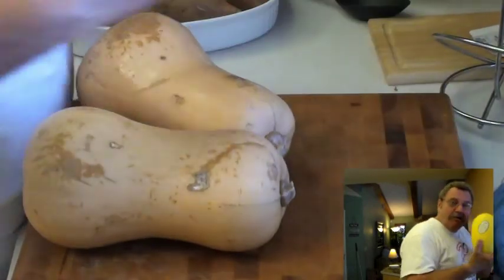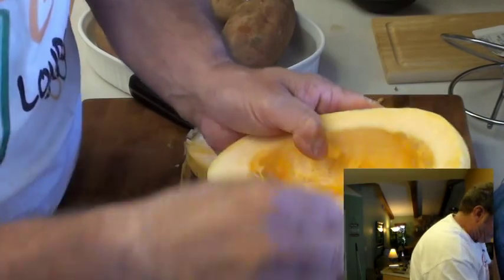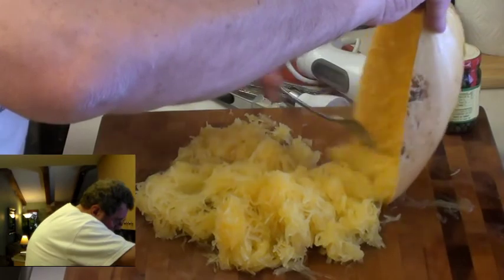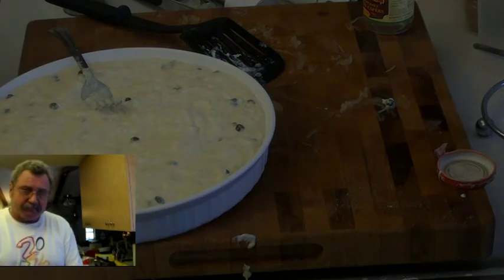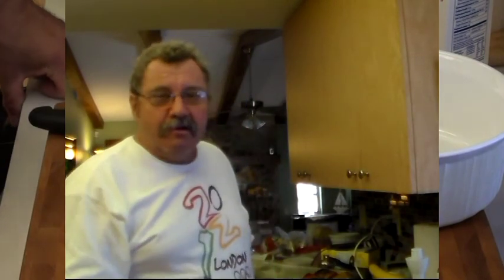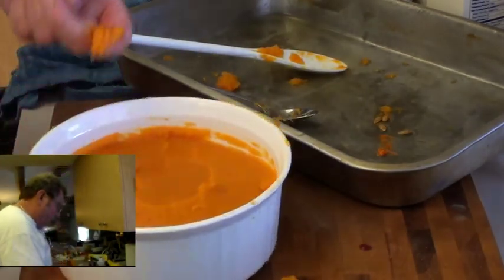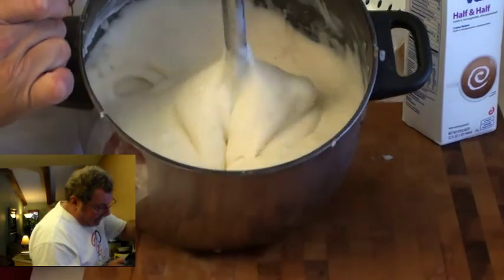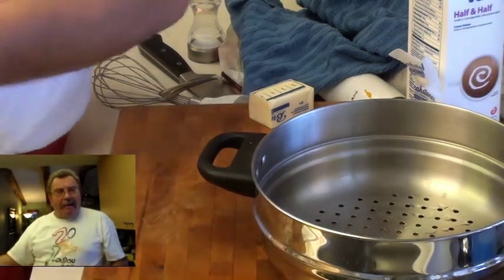HOLIDAY SQUASH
SCOTT THE GRILL MAN PREPARES STEP BY STEP SPAGHETTI SQUASH WITH CAPERS CREAM AND PARM. BUTTERNUT SQUASH BISQUE...BAKED BUTTERNUT WITH APPLES ...ALSO SWEET PATATO WITH HONEY AND BROWN SUGAR